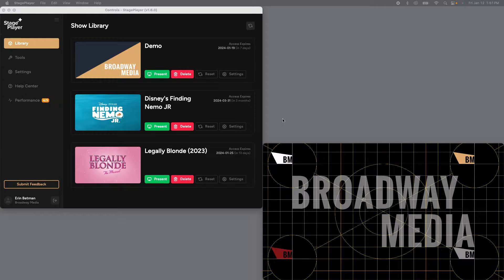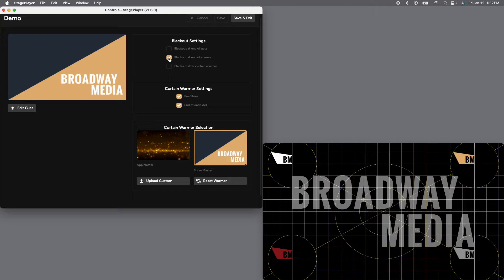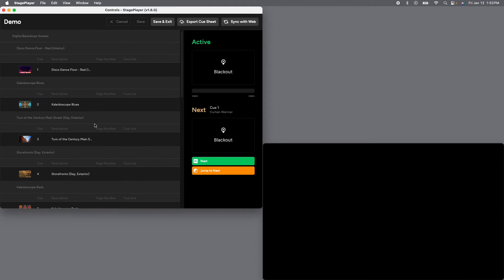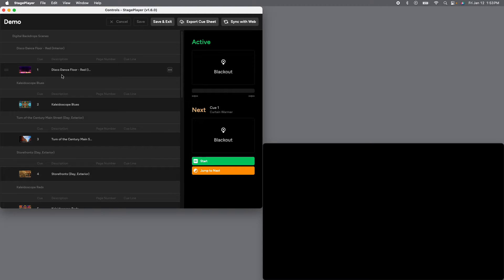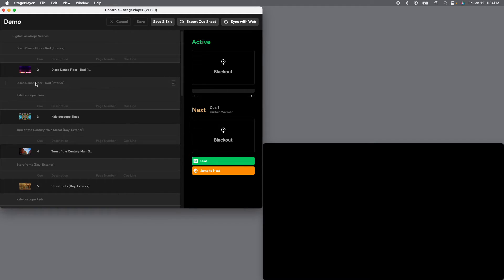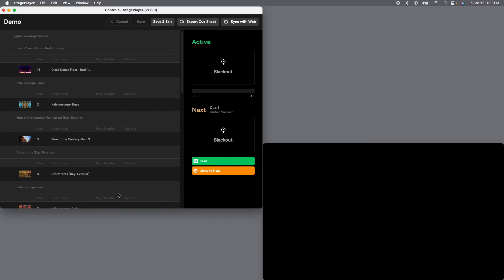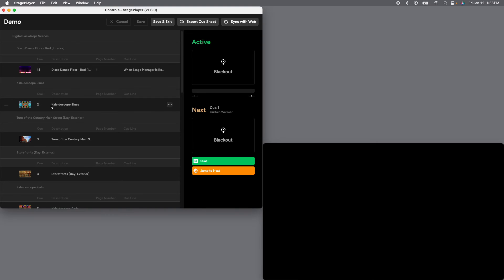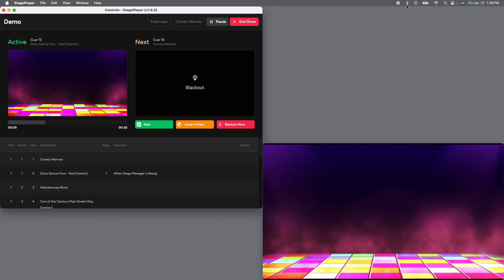StagePlayer Tutorial | Broadway Media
Learn the basics of StagePlayer with this 5 minute video. StagePlayer is the Mac & Windows PC software for digital scenery from Broadway Media.

All videos and images in our Scenic Projections packages are pre-programmed to match the script & digital scenery in this easy-to-use projections control software. StagePlayer also offers the ability to customize cues & scenery for your production.

Features include seamless transitions, high-powered computing to eliminate video latency, the ability to pause videos, and transition to a blackout - all at the click of a button.

Download StagePlayer on your Mac or Windows PC by logging in